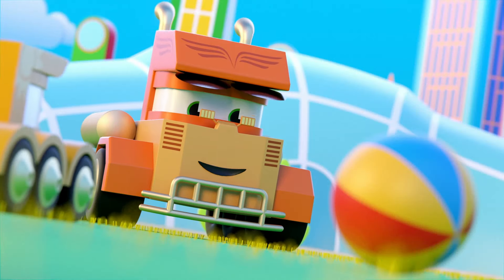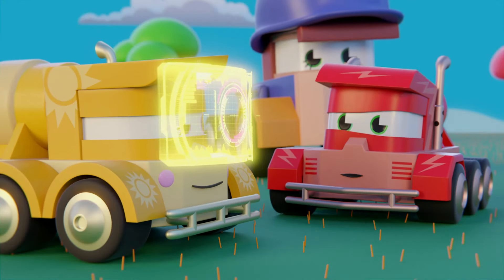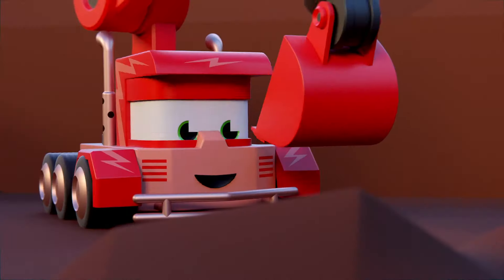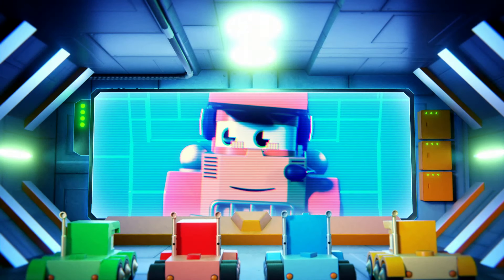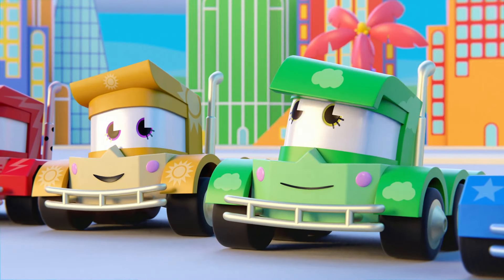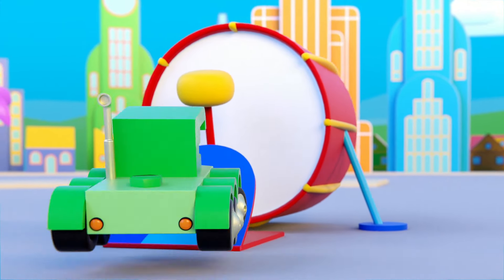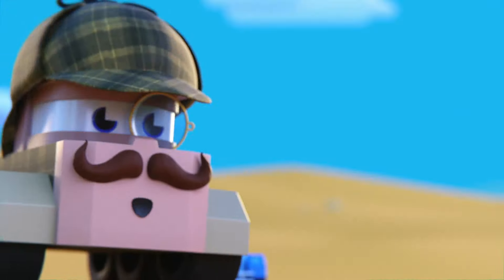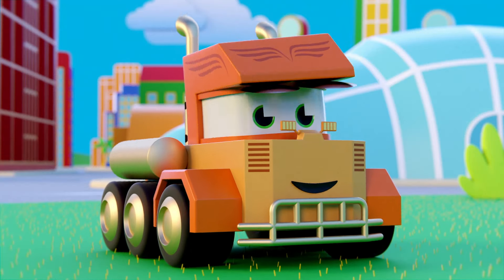Action Mini Trucks ! - The Painting Tour 🚒 For 2 and + 🚚 Kiddy trucks cartoon 🚚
MiniTrucks have just repainted a balloon, which now looks like new. That's good, Amy the mechanic could use a hand with her restoration tour. Will they be able to satisfy all the customers of the day?

Car City Cartoon for Kids with Carl super Truck! Car Patrol! Tom the Tow Truck! Troy the Train!

Car Patrol of Car City Trucks Cartoon For Kids with Firetruck, Police Car, Train, Ambulance Tow Truck, Crane and Cars

All the episodes of Car City with Car Patrol, Carl Supertruck, Tow the Tow Truck and Troy the Train !

Car City Cartoon for Kids with Tom the Tow Truck, Carl Supertruck, Matt the Police Car, Frank the Firetruck and Troy the Train

cars for kids, toddler cartoons